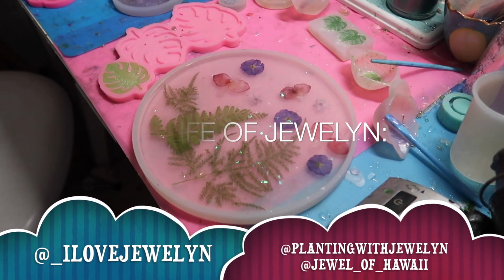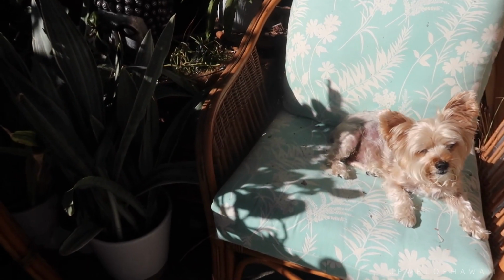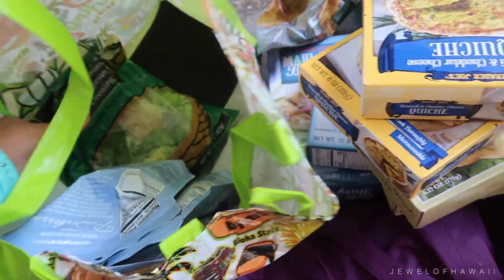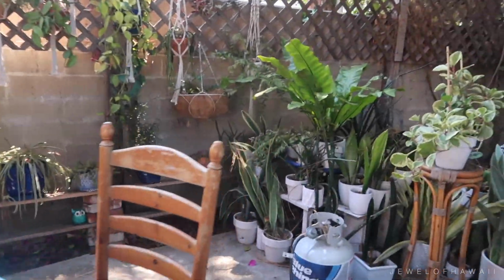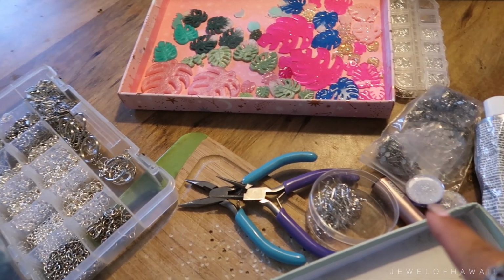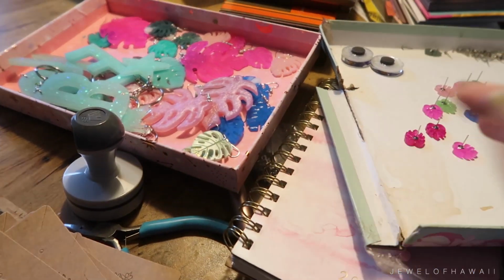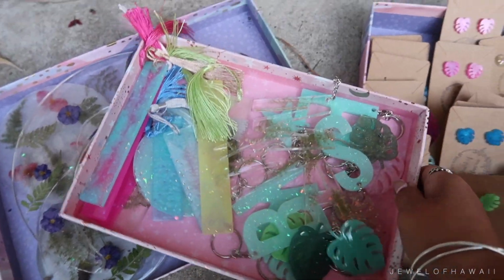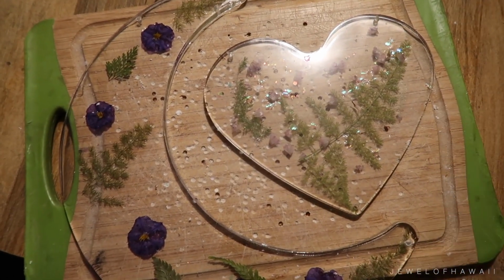Day in the life of Jewelyn: Resin artist pop up prep, creating new art + new blooms | JEWELOFHAWAII